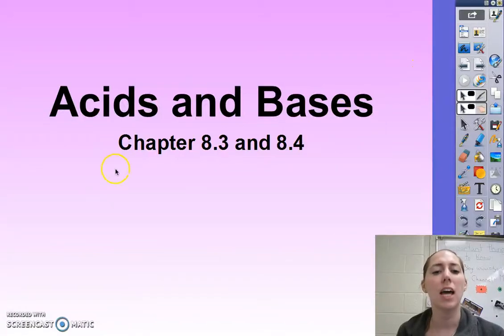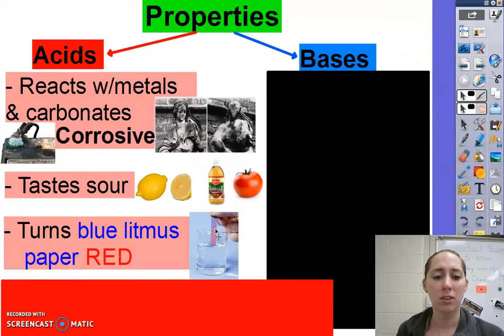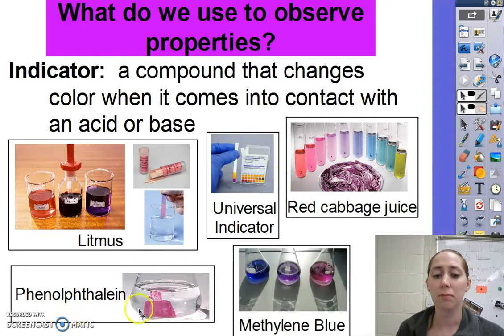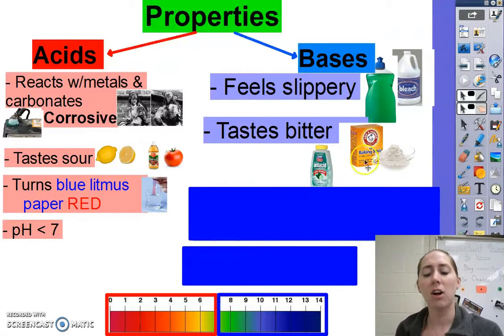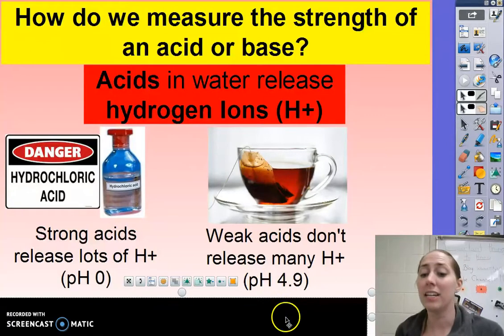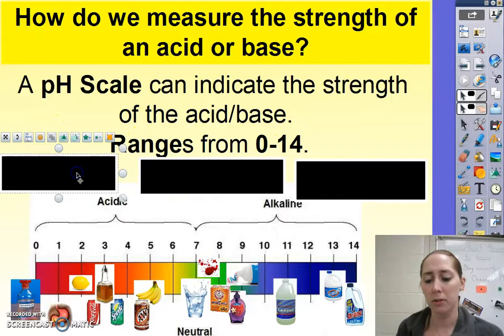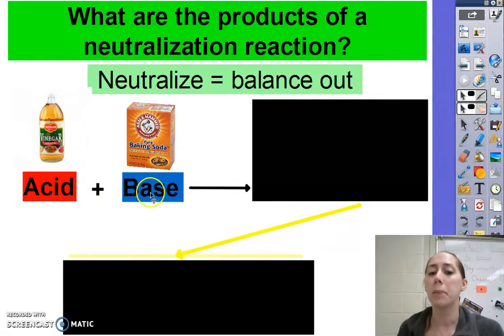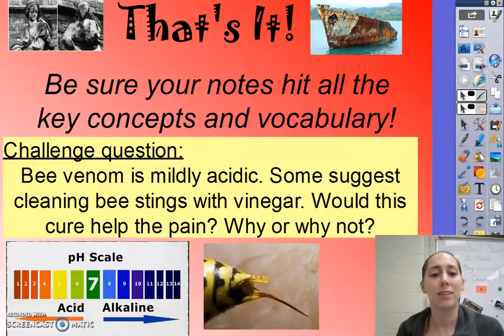Acids and Bases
This goes on p.94 of your notebook.

Important Vocabulary:
- Acid
- Base
- Corrosive
- Indicator
- pH Scale
- neutralization
- salt